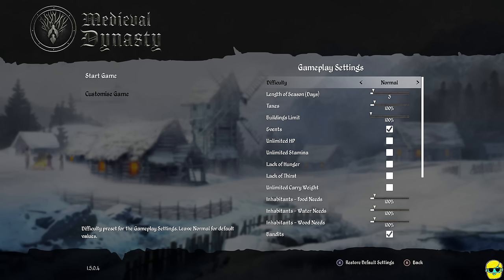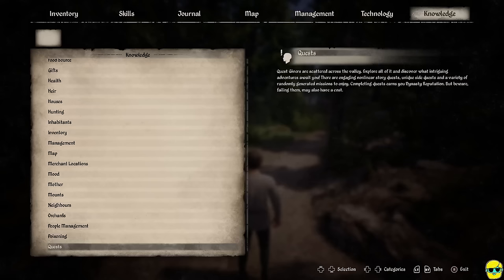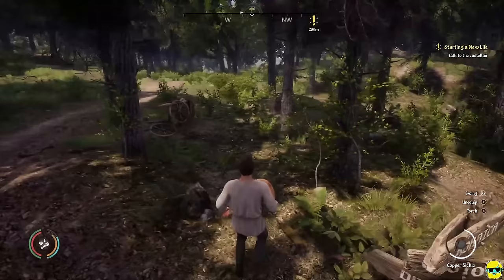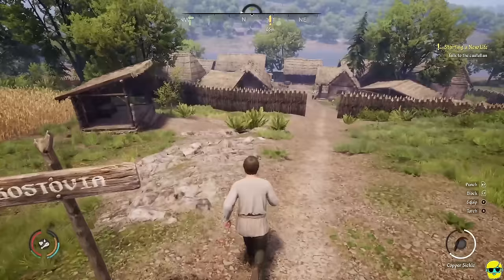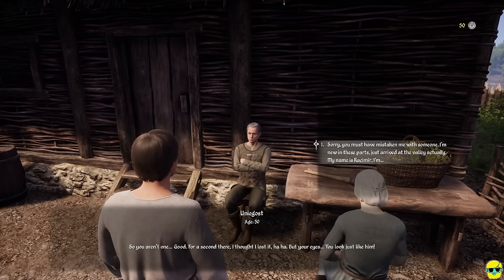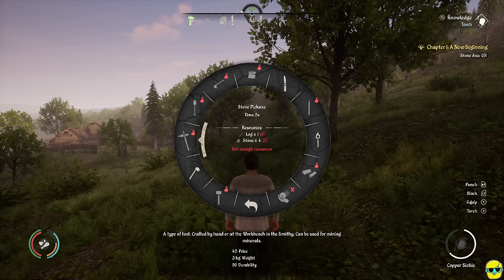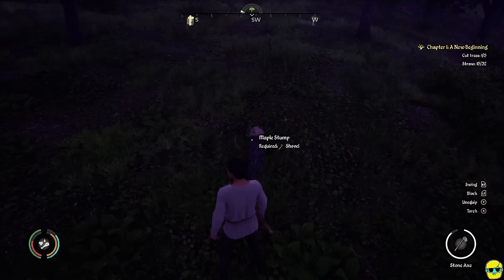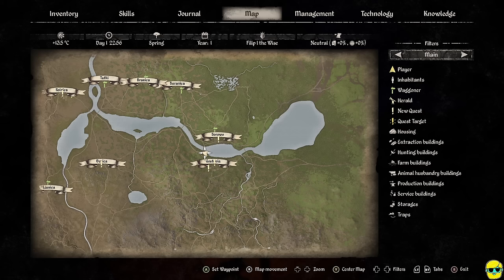Medieval Dynasty | 2023 Guide for Complete Beginners | Episode 1 | Starting Out and Building a Home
Medieval Dynasty is an amazing colony management, survival, crafting, RPG with a beautiful world, compelling story, and a sense of humor. It is a joy to play, but can be daunting at first, as there are many systems and mechanics to learn. In this complete beginners guide to Medieval Dynasty, I will explain to you the basics from the ground up by starting a brand new character so you can watch and even play along. I will explain the controls, the UI, the mechanics, how to build, quest, navigate the map, and survive. I detail my thought process, sharing tips and tricks along the way but I spoil nothing about the game or the story. I don't force a particular path or tell you to min/max, but rather help by providing the fundamentals so you can enjoy Medieval Dynasty at your own pace. If you are thinking of buying the game and want to see early gameplay, or have purchased it but would like some pointers on the basics, this is the guide for you!

Come learn to play Medieval Dynasty!